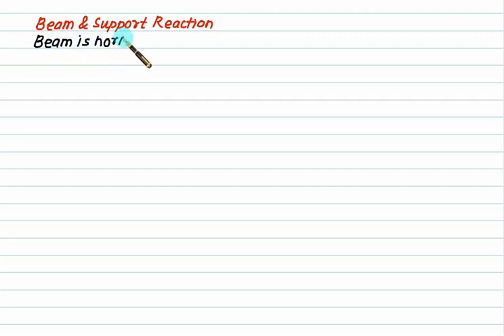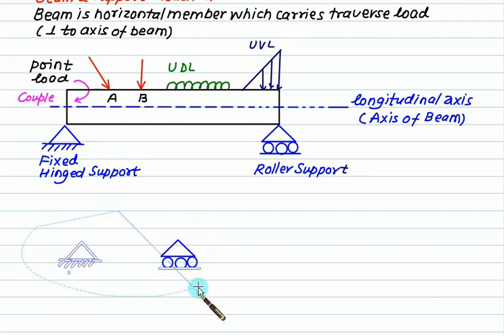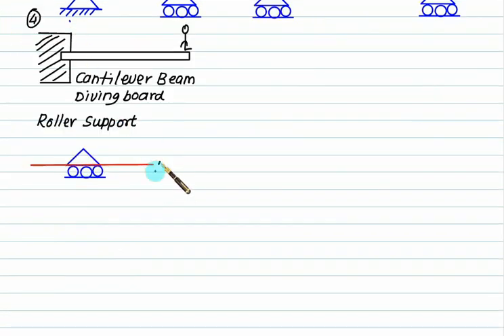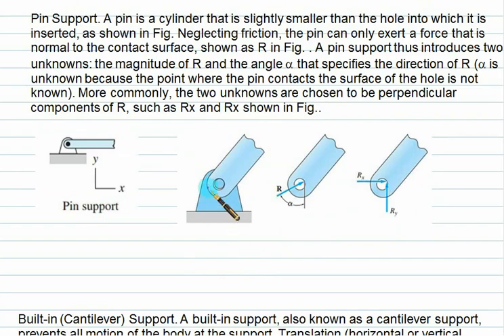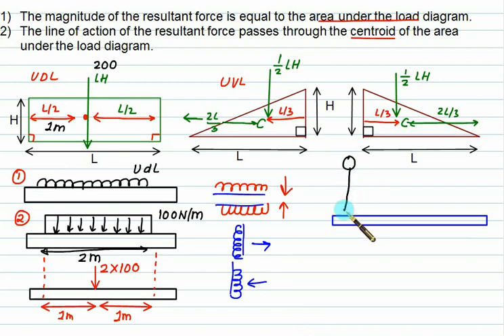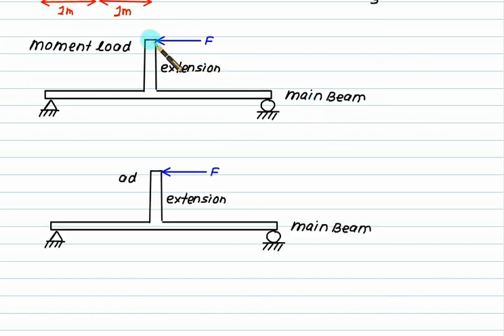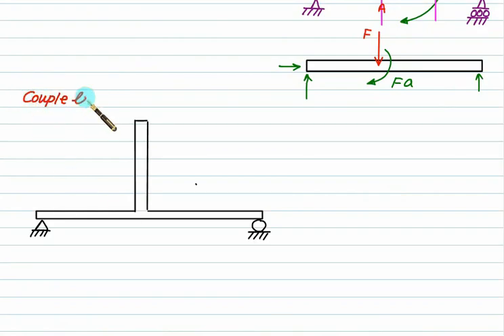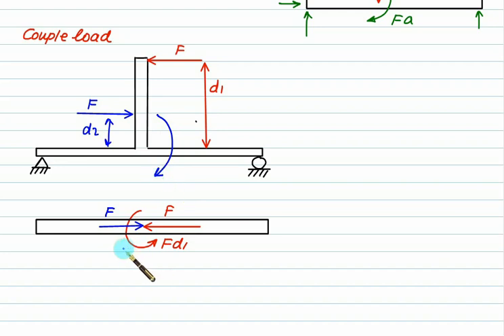Reaction on beam 01 |Types of Beam, support and loads | Forces in Beams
Beams, which are usually long, straight prismatic members designed to support loads applied at various points along the member. Beams can be supported in many ways, but two forms of support are so common as to be named.
Here we show a cantilevered beam and a simply supported beam. Such beams can remain in equilibrium for any loading in the x-y plane.
 In most cases, the loads are perpendicular to the axis of the beam and will cause only shear and bending in the beam. When the loads are not at a right angle to the beam, they will also produce axial forces in the beam.
A beam can be subjected to concentrated loads and a distributed load or to a combination of both.
Beams are classified according to the way in which they are supported. Several types of beams frequently used are
(a) Simply supported beam (b) Overhanging beam (c) Cantilever beam (e) Beam fixed at one end
and simply supported at the other end (f) Fixed beam
Types of Beam, support and loads, uniformly distributed load and uniformly varying load